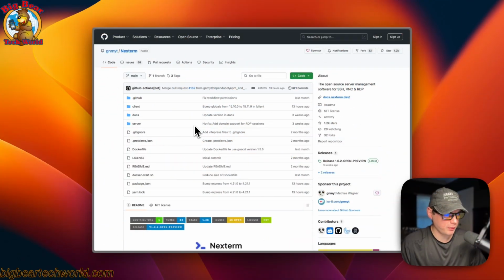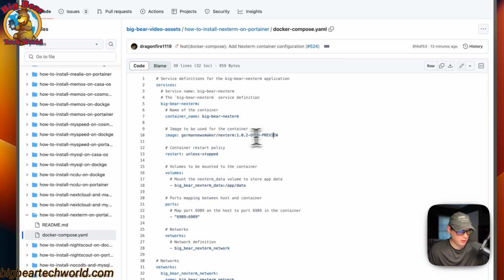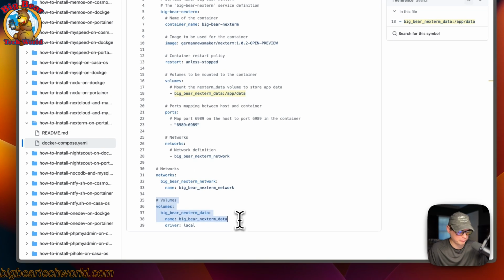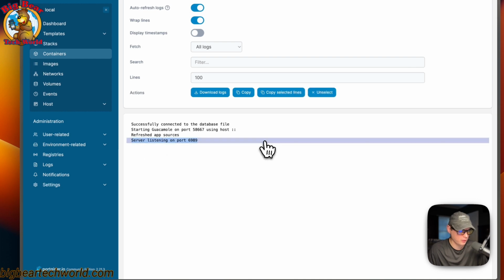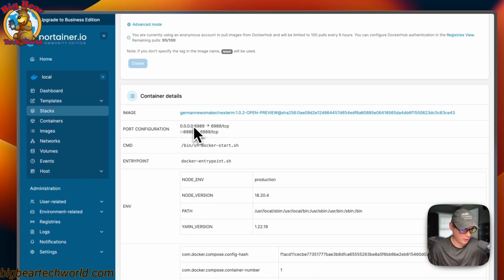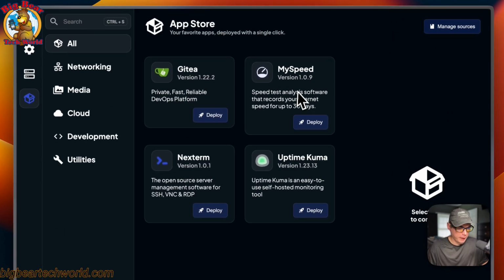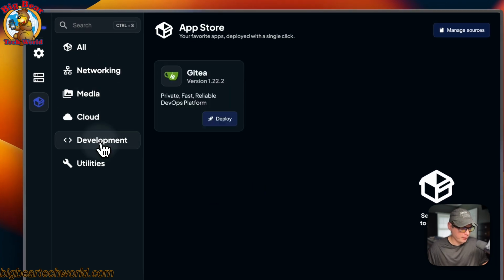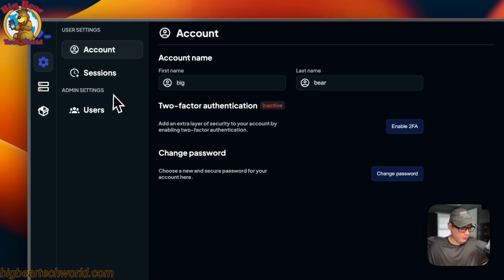Master NexTerm: Easy Install Guide for Portainer Users!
Learn how to install NexTerm on Portainer with this step-by-step guide! Whether you're new to Portainer or a seasoned user, this tutorial will show you the quick and easy process to get NexTerm up and running. Simplify your container management today!

🔍 Table of Contents:

00:00 Intro
00:49 About
01:22 Explain Docker Compose
03:37 BigBearClub
03:56 Install
04:47 Explain Portainer
06:42 Register
07:12 Show UI
09:59 Outro